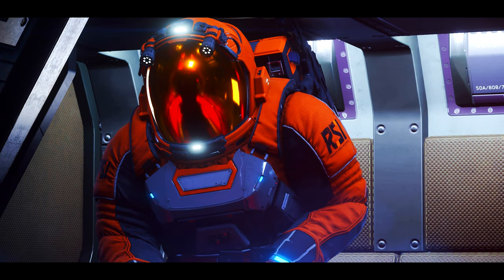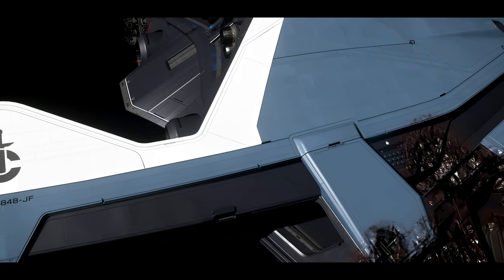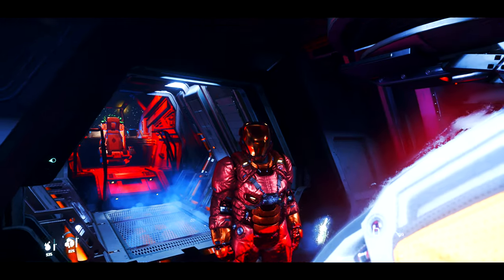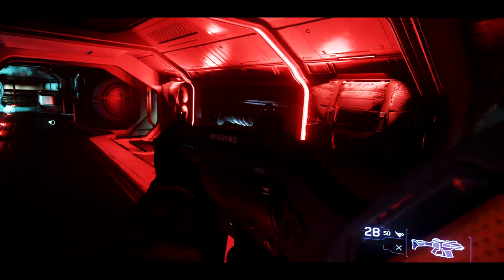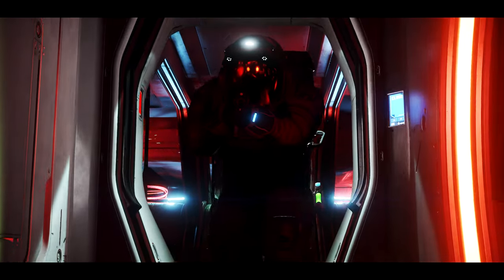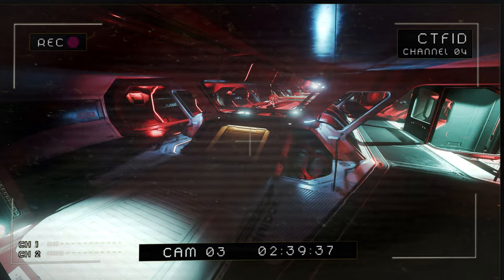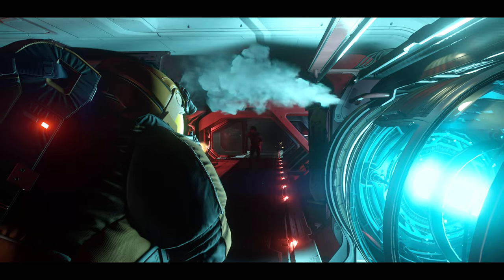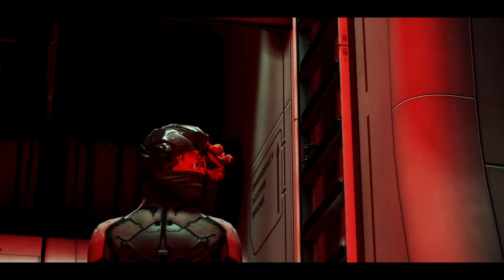BEYOND REACH | Star Citizen Cinematic | Episode 1 - Signal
Two unlikely characters embark on a journey to uncover the truth of a mysterious signal.
D.S.Nate also helped along with the script, you can follow him

I'll begin work on episode 2 once 3.18 hits live.